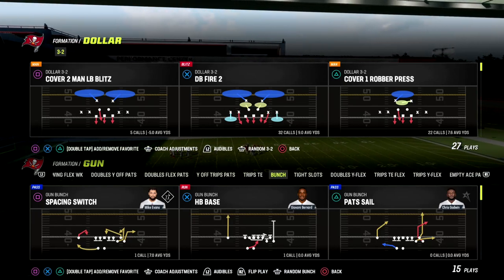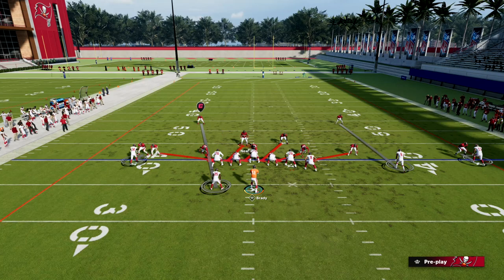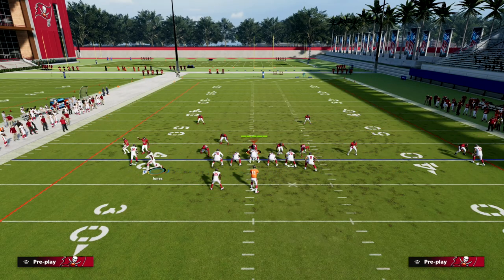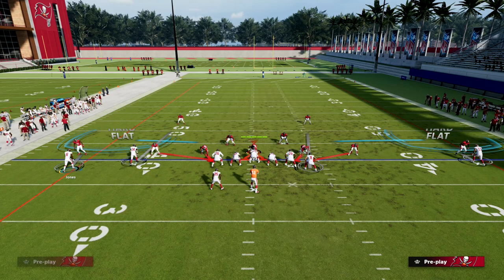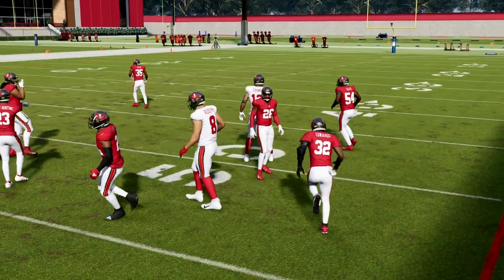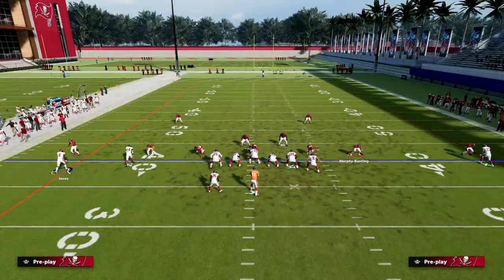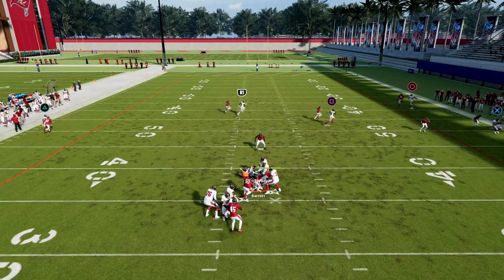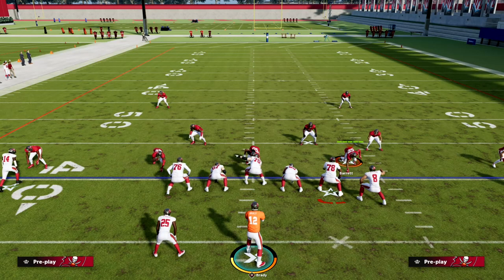How To DESTROY The META Defenses| Madden 23 U Trips eBook